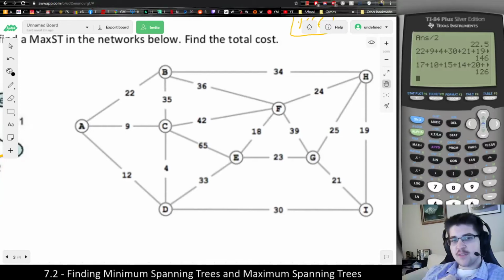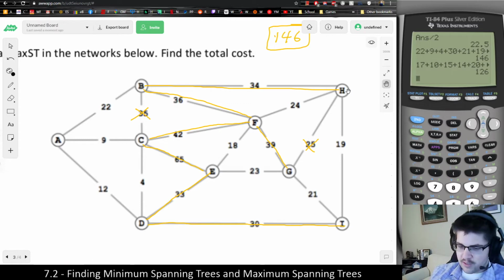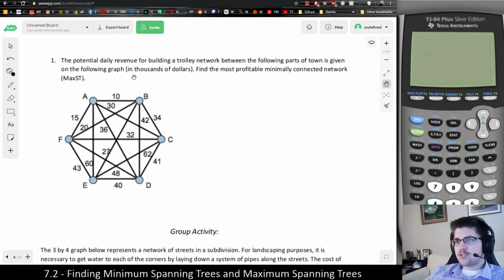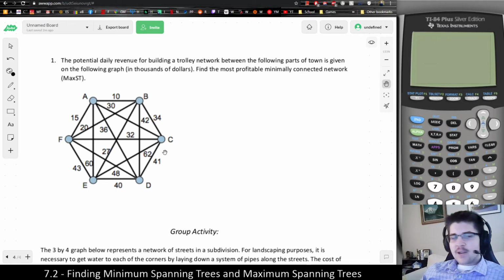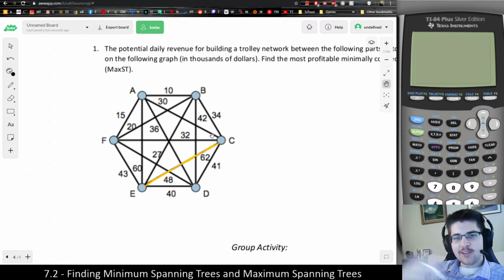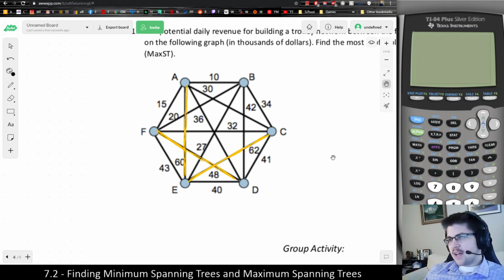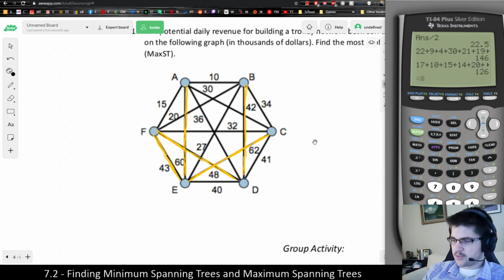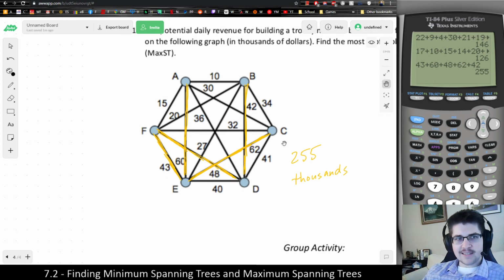[Math 3003] Finding a Maximum Spanning Tree (example 2)